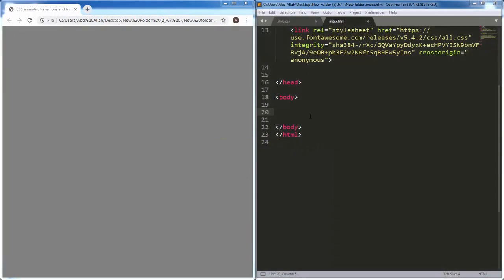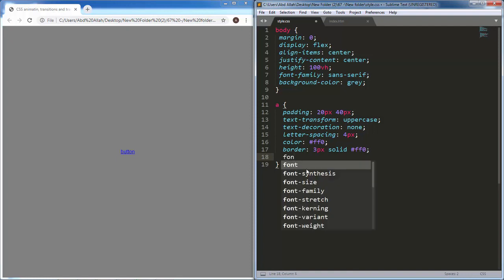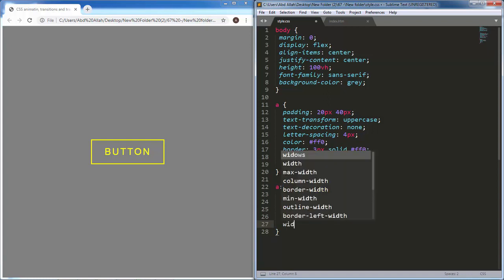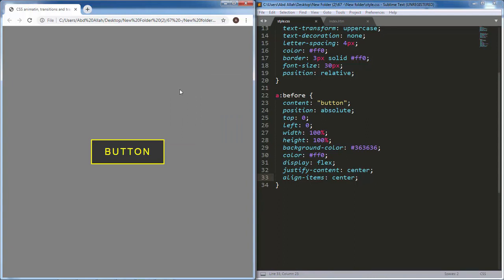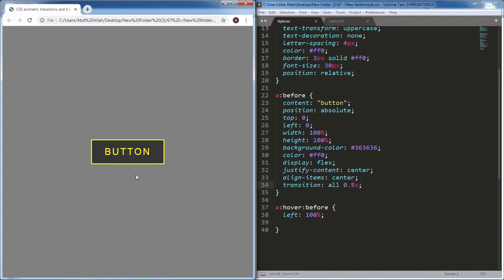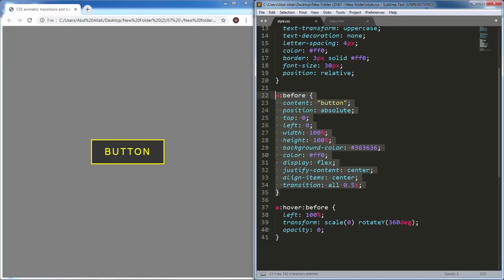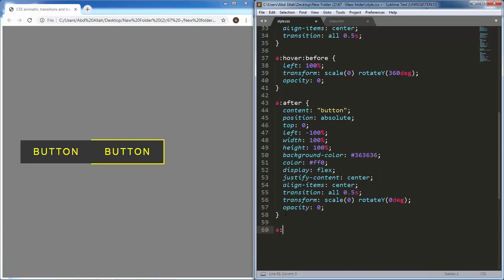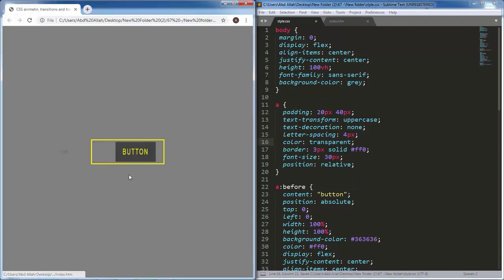24 25 creative layers swapping from left to right button effect